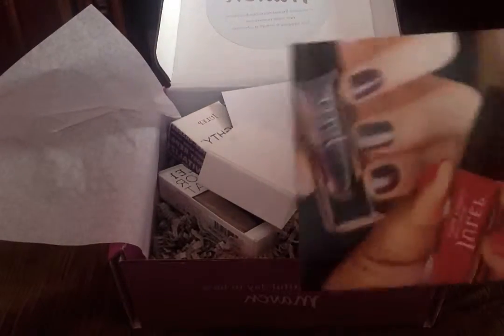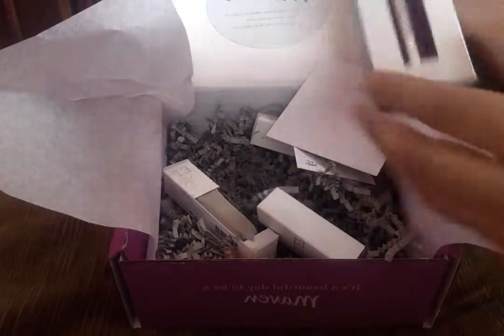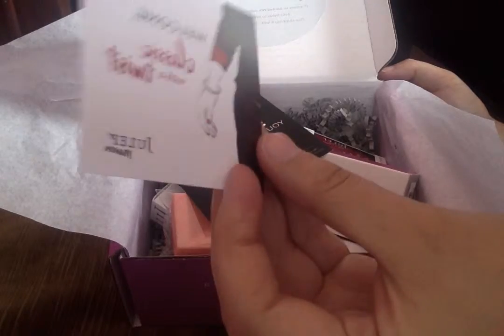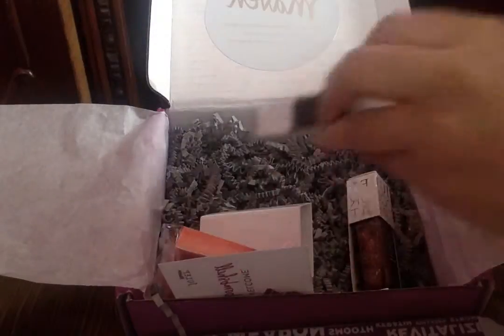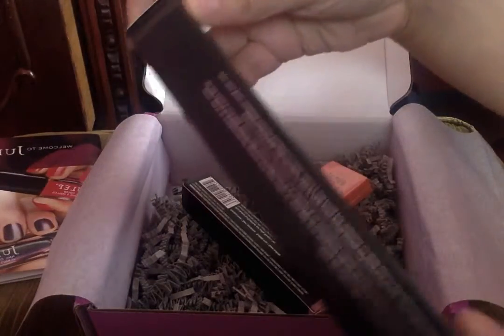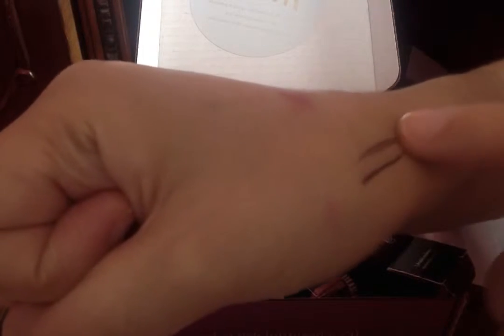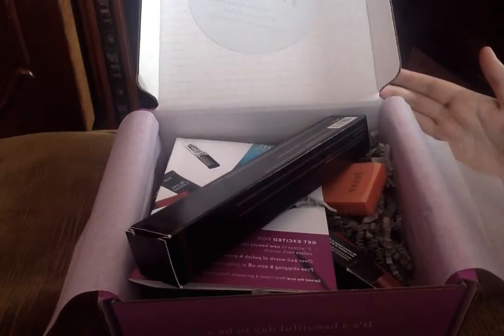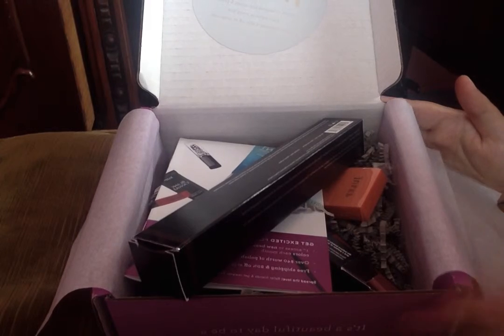Julep FREEBOX when you sign up, 3 freeboxes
Julep freebox code : FREEBOX use it on the checkout

Sign up and get your free box :) you also get me some points when you click on this